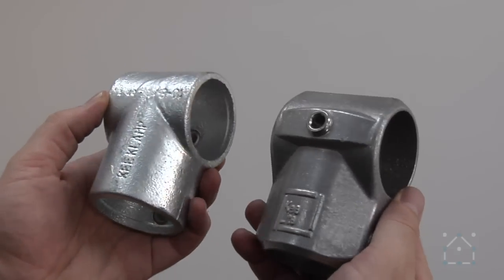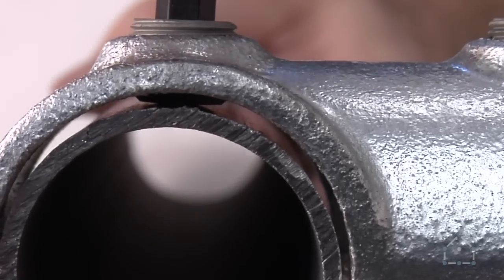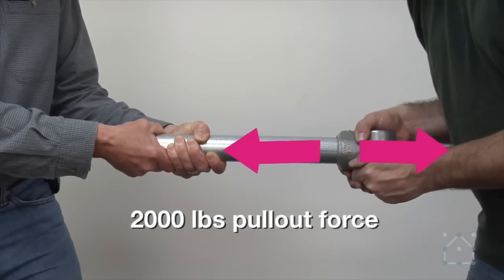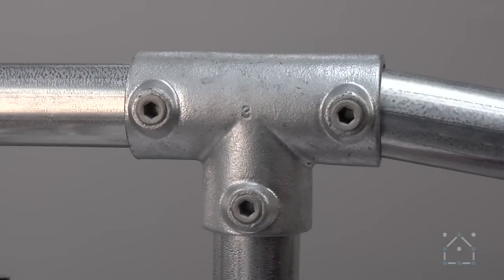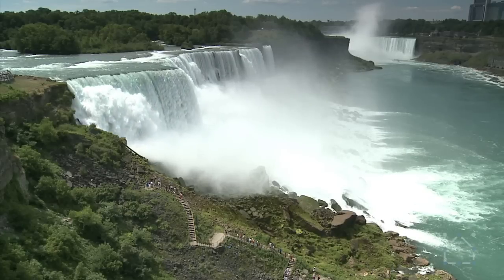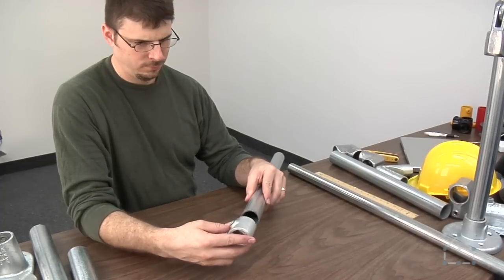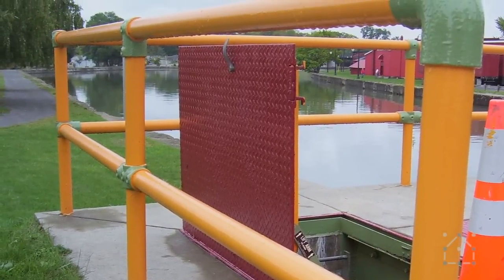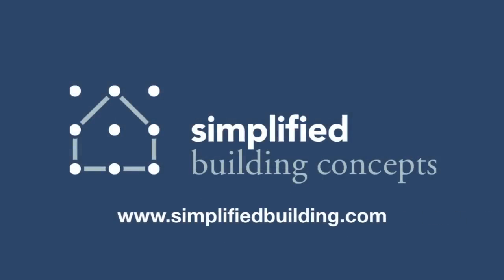Kee Klamp & Kee Lite Pipe Fittings - Features & Use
This short video discusses how to build and work with Kee Klamp and Kee Lite fittings. It gives the overview the main features of Kee Klamp and Kee Lite fittings and then talks through the common uses and sizing of the pipe fittings.

Find out more about Kee Klamp and Kee Lite pipe fittings